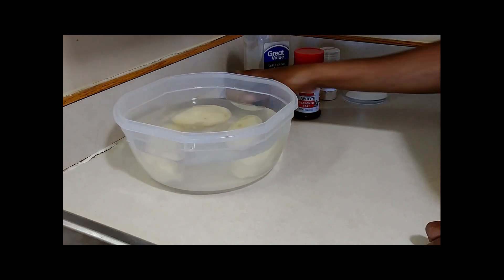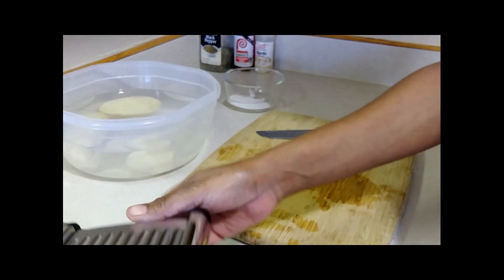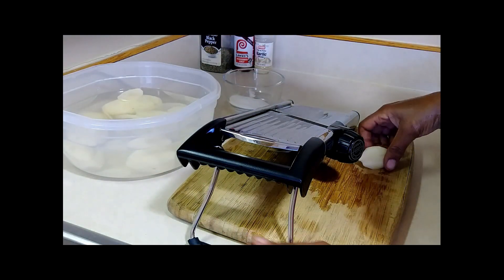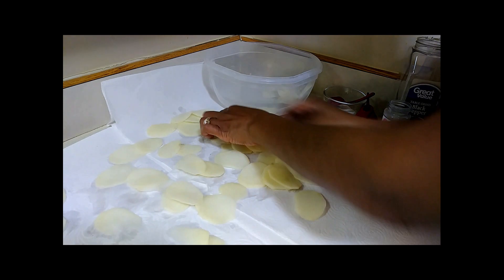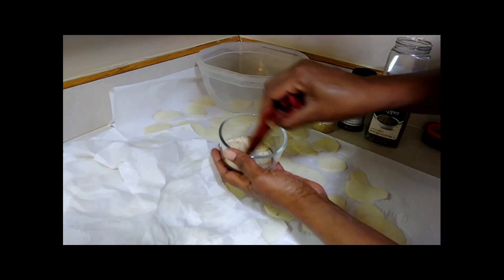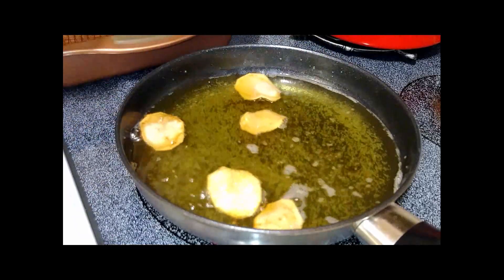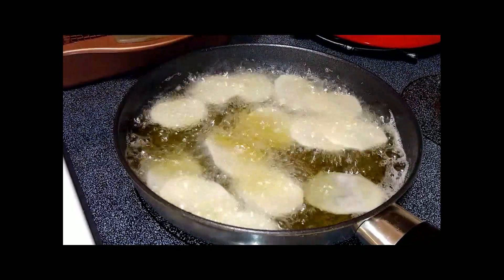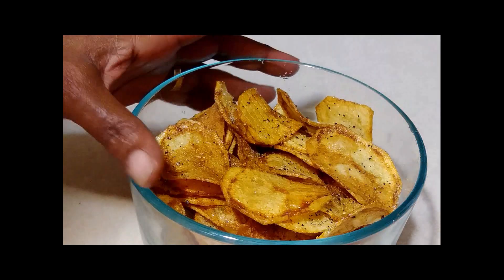Homemade Buffalo chips (potato chips)